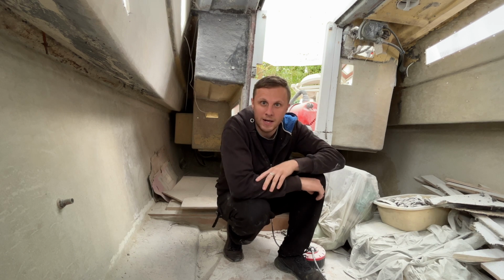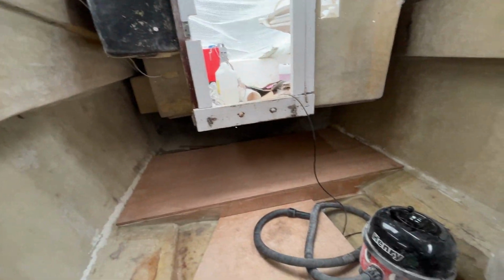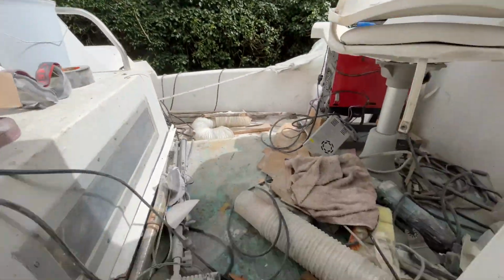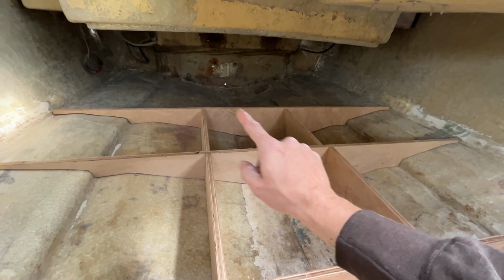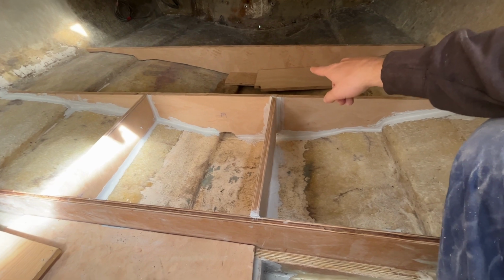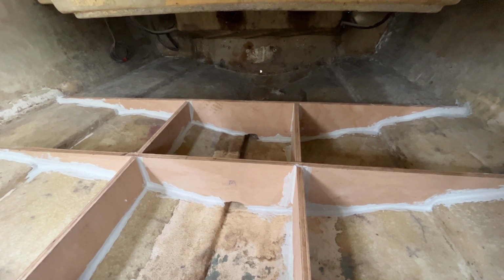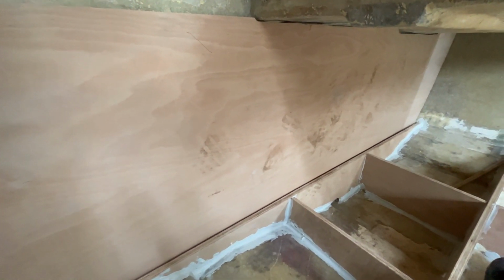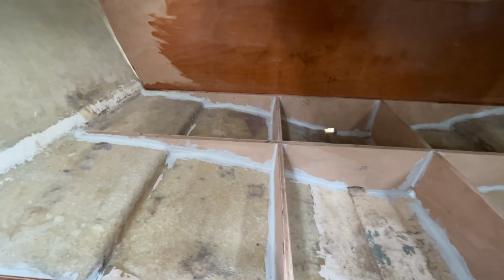bonding in the double bed stringers and attaching the back wall episode 16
on this episode I clean all the rubbish up and I bond in the double bed stringer ready for fibreglassing and attach the back wall. any advice would be much appreciated and if you would like to support me on my adventures I will put my links below thank you for your time see you on the next one!

Bonding paste

amazon wish list

A himitsu-adventures